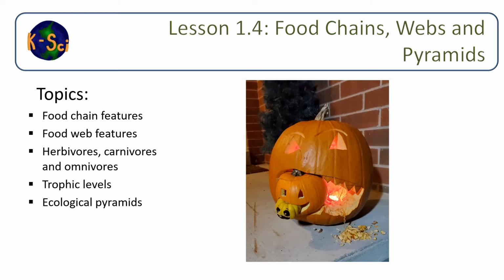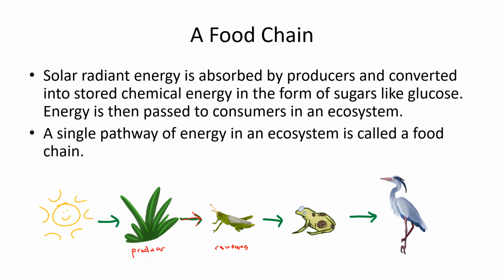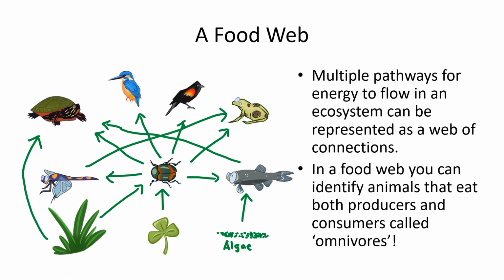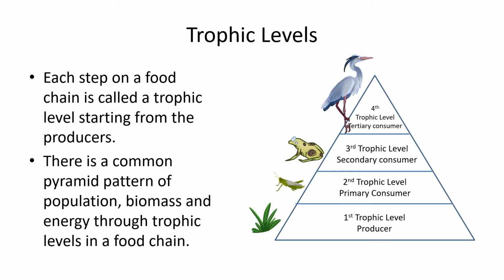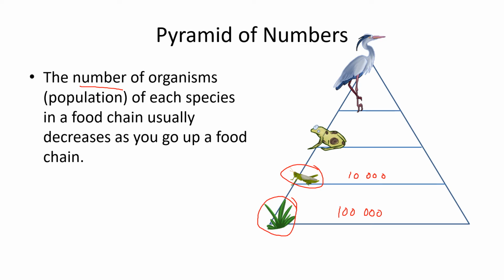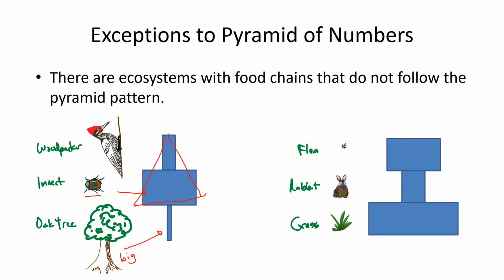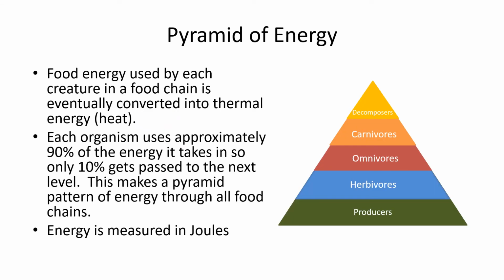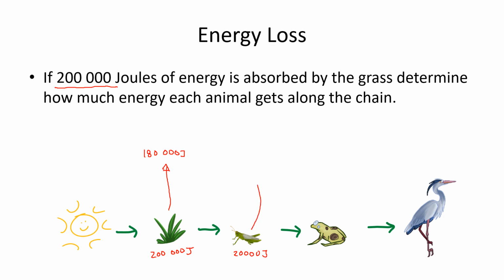Ecology Lesson 04: Food Chains, Webs and Pyramids